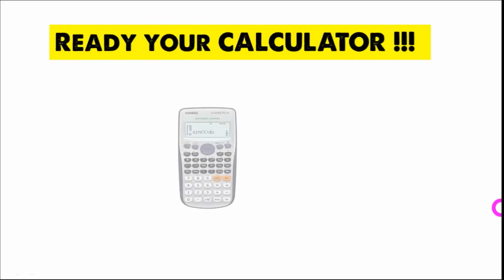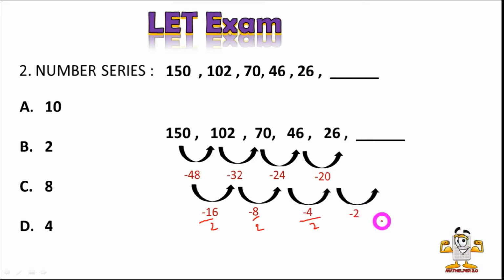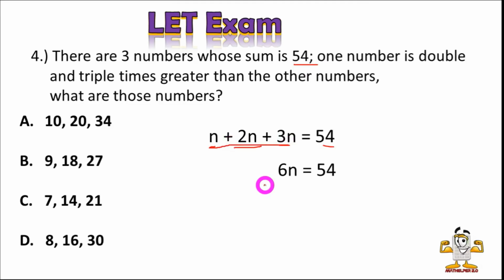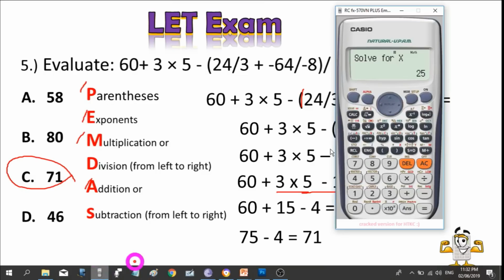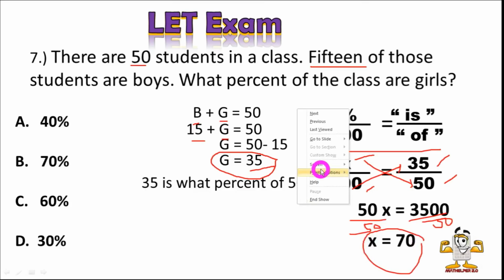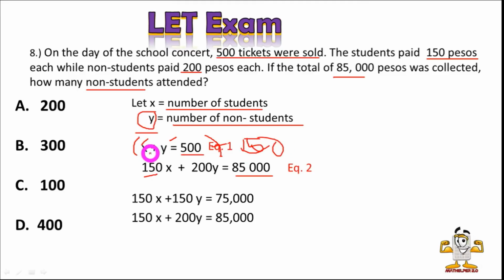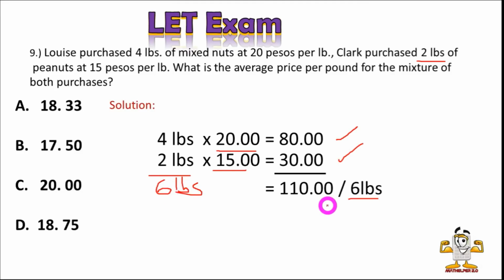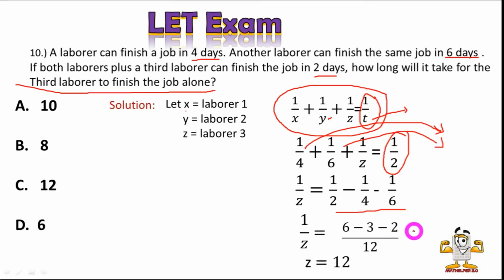LET EXAM PRE BOARD EXAM IN MATHEMATICS PART 1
FREE FREE FREE REVIEWER

let exam result 2019
 let exam schedule
 let exam room assignment
let exam reviewer
let exam meaning
let examination 2019
licensure examination for teachers reviewer
 licensure examination for teachers
 meaning licensure examination for teachers
schedule licensure examination for teachers
coverage licensure examination for teachers application requirements
what is the licensure examination for teachers program of the licensure examination for teachers
reviewer for the licensure examination for teachers
 board passers board
mathematics reviewer for let exam with answer let exam tips,
 licensure examination for teachers questions and answers reviewer for let 2019,
reviewer for let exam professional education,
online reviewer for let general education reviewer,
pre board exam for let (slideshare)
pre board exam questions for let
pre board exam for let
pre board exam up 12th 2019
pre board exam up 2018
pre board exam up 10th 2018
pre board exam up
math board exam 2019
math board exam tips
math board exam 2019 question paper
maths board exam 2019 answer key
hardest maths exam board a level
gcse mathematics exam board aqa
board exam math question answer
the math board exam
maths board exam date 2019
number series quiz
number series exam
number series and sequence
number series test
number series solver
number series pdf
number series and sequence pdf
number series and sequence techniques
number series aptitude
number series assessment practice test
how to solve a number series
how to answer a number series
missing number in a number series
number series basics
pemdas rule
pemdas means
pemdas examples
pemdas means math
pemdas example problems
pemdas quiz
pemdas algebra
pemdas and gemdas
pemdas and order of operations
pemdas and mdas
pemdas and bodmas
pemdas and mdas rule
a pemdas problem
what is a pemdas math problem
example of a pemdas problem
work problems
work problem formula
work problem with solution
work problem solving
work problems examples
work problems with solutions and answers
work problem math
work problem sample
work problem and solution
work problem and answer
work attitude problem
solving a work problem
example of a work problem
percent problem
percent problem solving
percent problems examples
percent problems with answers
percent problem solving with solution
percent problems with solutions
percent problems 7th grade
percent problems khan academy
percent problem examples